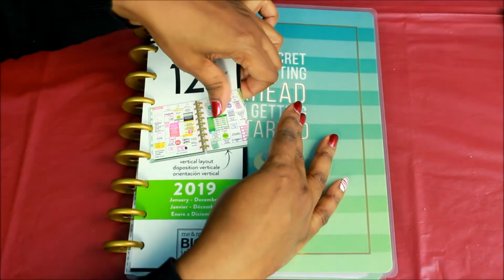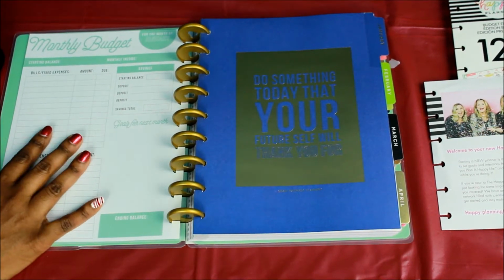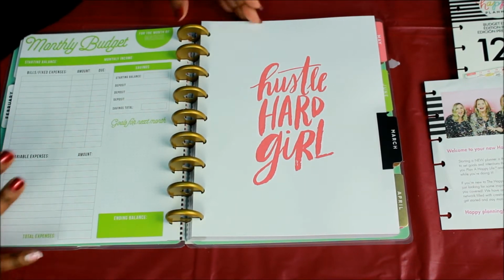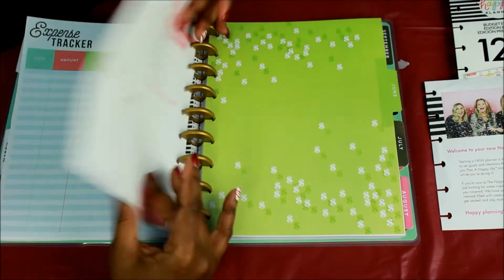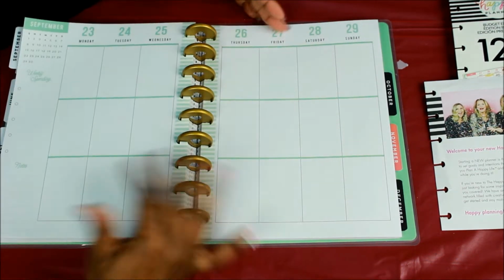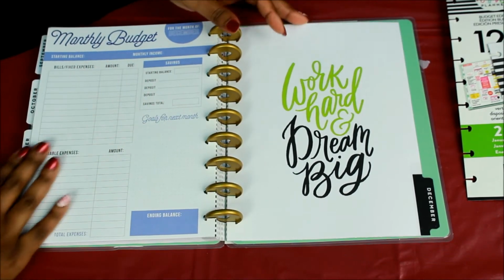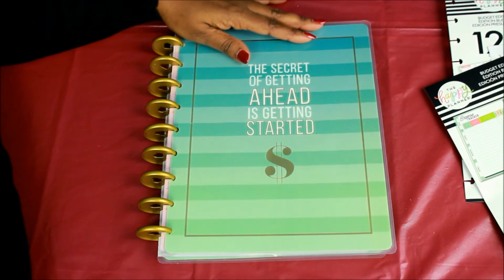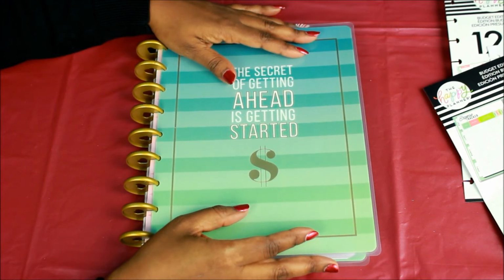Happy Planner Budget 2019 Flip Through (New)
Hey Planner Babes,

This is a flip through of the happy planner budget 2019.  Hope yall enjoy tfw!!

Happy Planner Budget 2019 link to Michael's:

Hairs Porosity: High
Hair Density: Nape(low), Crown (high) Edges(low)
Hair Type: I dont hair type
Hair texture: Kinky Coily Texture
Last texturizer/Relaxer: October 28, 2011
BC date: July 1, 2012

Camera Used: Canon T5i
Lighting: Limo Studio Umbrella lights from amazon
Editing Software Used: Windows Movie maker/ Sony Vegas Movie Studio 11.0 HD
Backdrop: Amazon